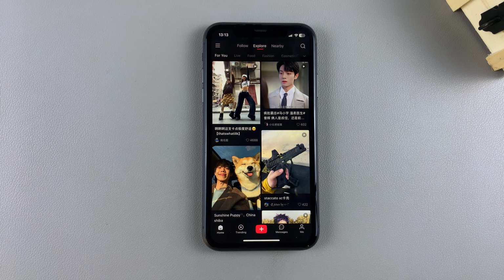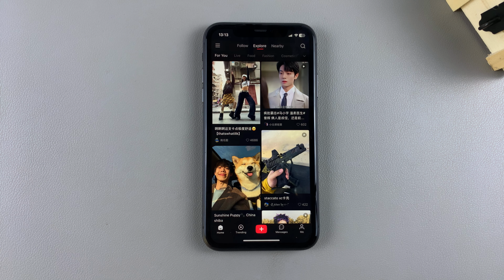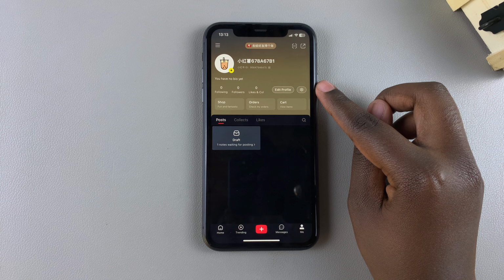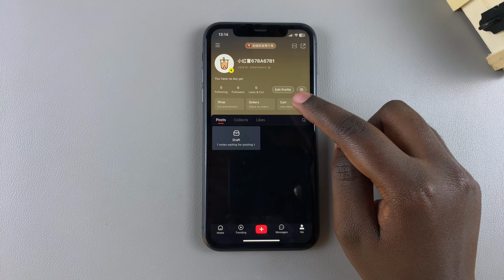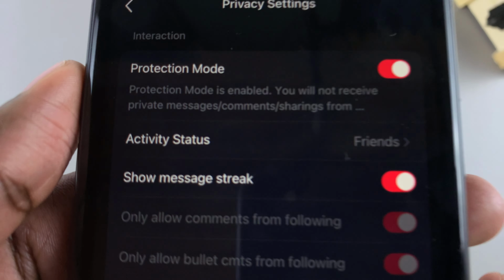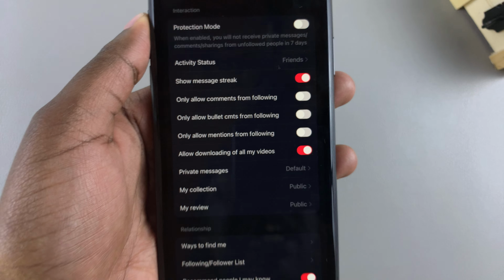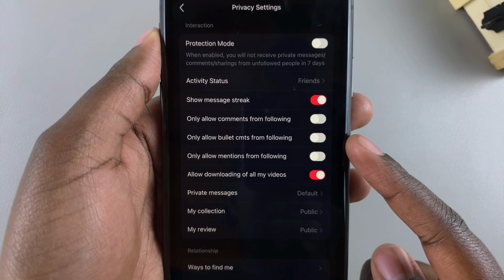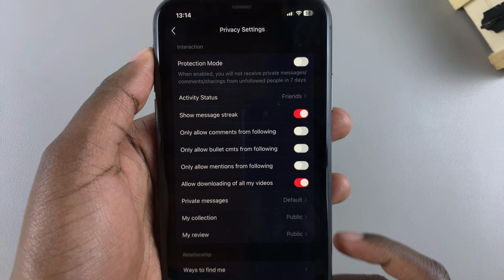How To Turn Off Protection Mode In REDnote App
How to turn off Protection Mode in the REDnote app step by step. Whether you need to adjust your app settings or unlock additional features, this tutorial will guide you through the process seamlessly.

Tap  o the settings icon
select privacy settings
Tap on the toggle next to protection Mode to disable

Cell Phone Tripod Adapter